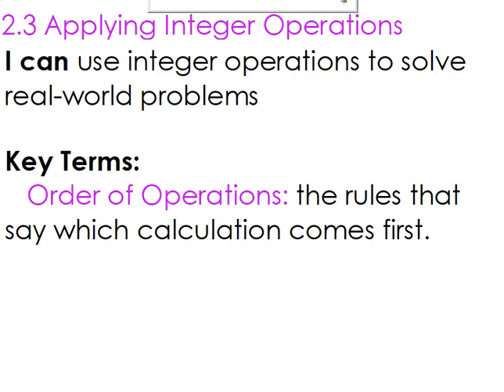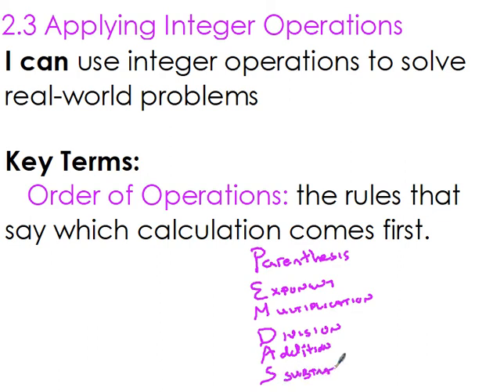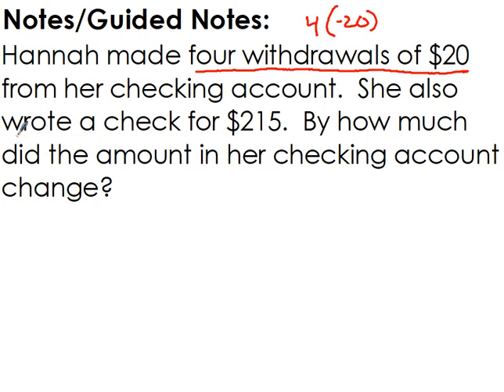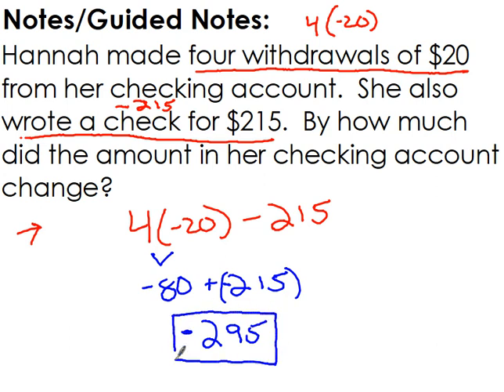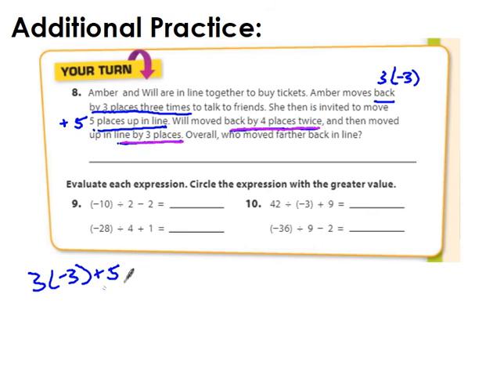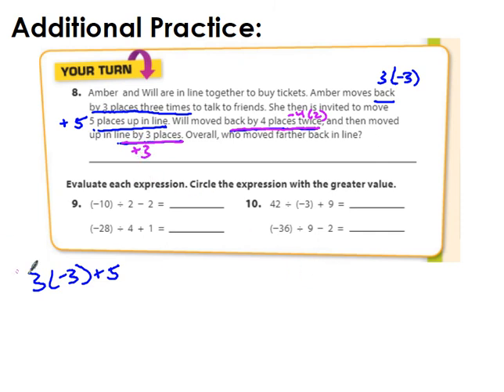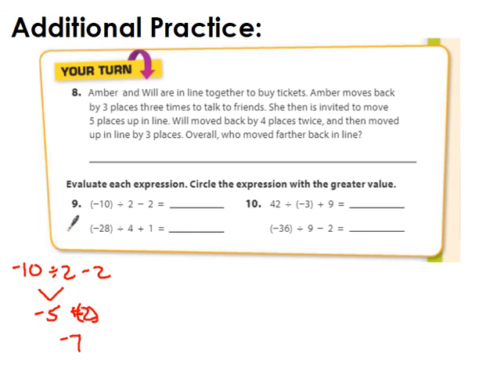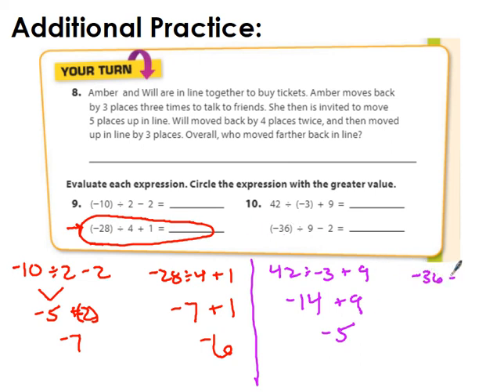2.3 Applying Integer Operations